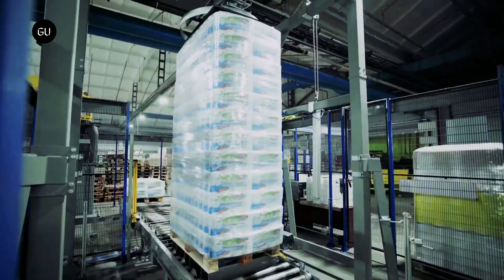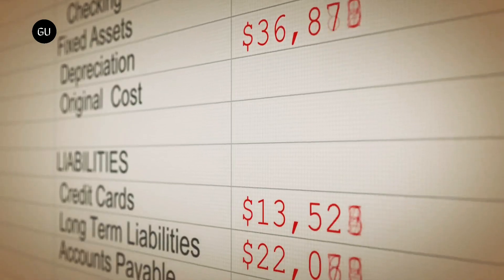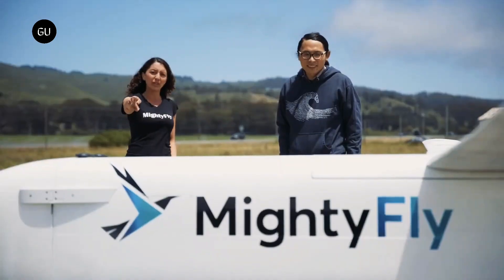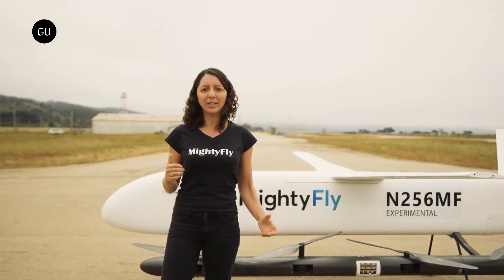MightyFly Autonomous Cargo Drone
The Cento is a hybrid, electric Vertical Takeoff and Landing aircraft with a cargo capacity of 100 lbs, a range of 600 miles and a max speed of 150 mph.

With eight electric vertical lift fans, one forward propulsion propeller, and a high wing carbon fiber airframe, the fully loaded Cento weighs just 355 pounds. It measures 13.1 ft by 16.7 ft taking up a total area that is less than two compact cars.

The Cento is equipped with a 6 ft by 1 ft by 1 ft internal cargo bay able to carry 96 small USPS packages. Cargo is loaded and unloaded by a conveyor belt that operates autonomously.